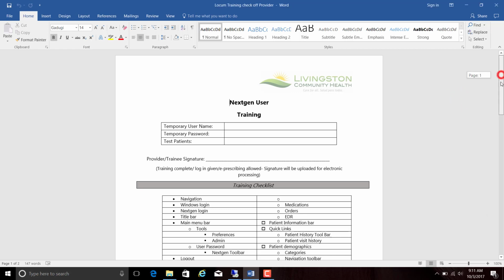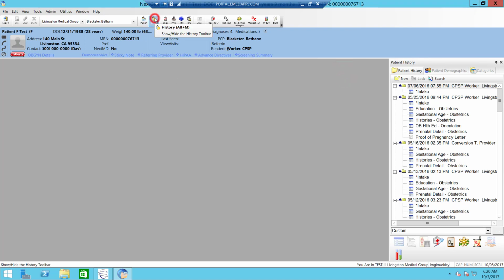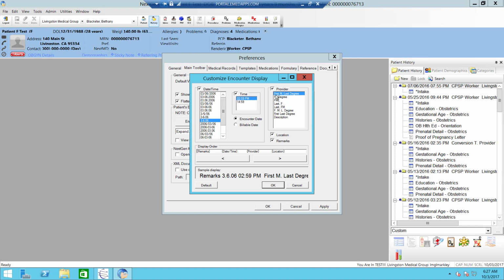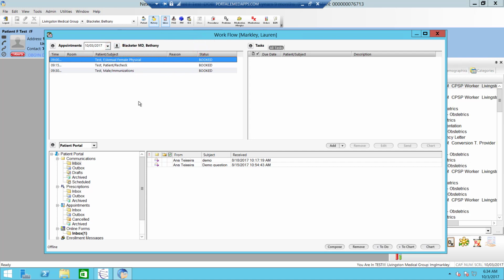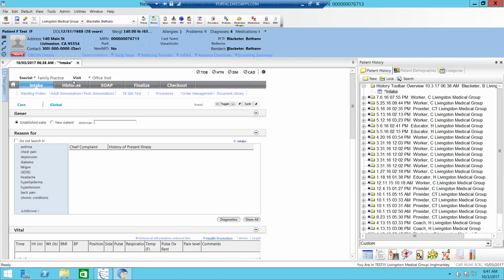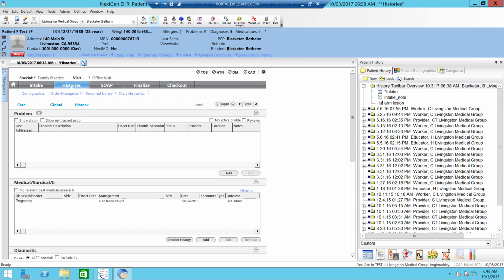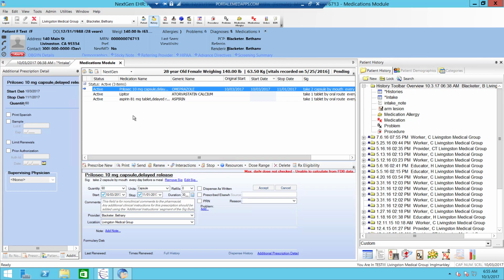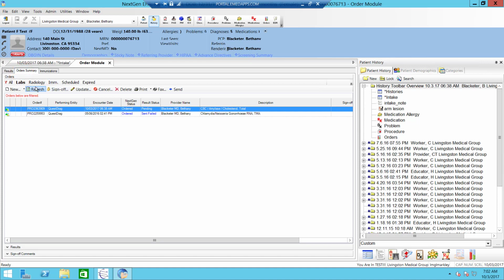Locum Provider Training Part 1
Basic Nextgen Navigation and Application Overview